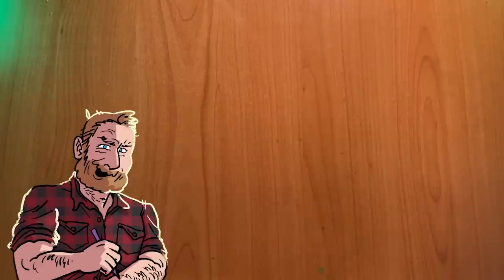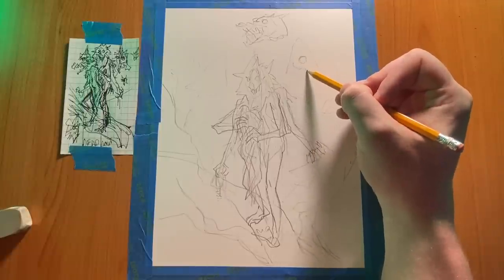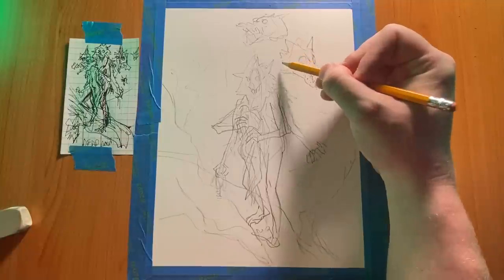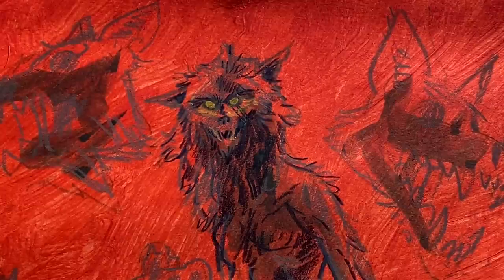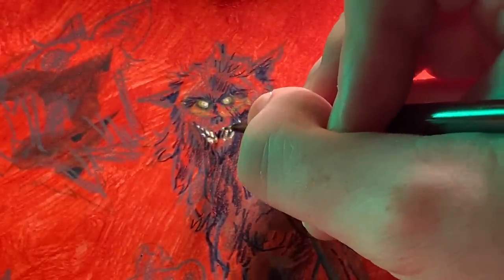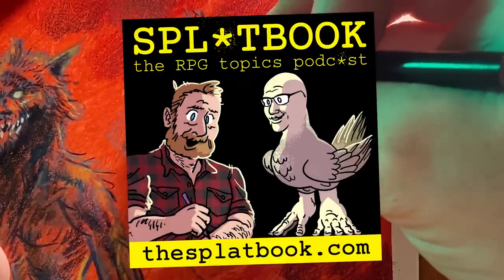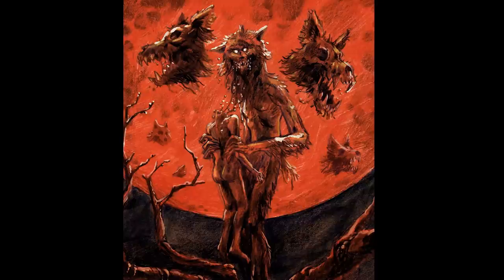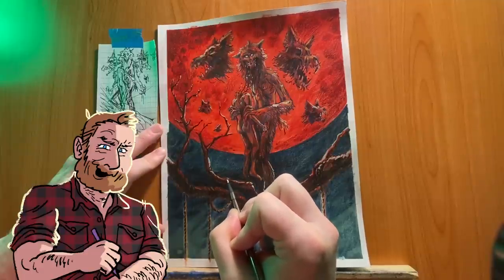Building Better Monsters | Werewolves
We go there with werewolves, redesigning them to support a stronger narrative arc and richer theme in your DnD campaign!

The paper I used

The colored pencils I used

The paint I used